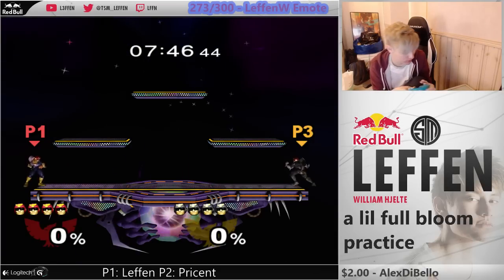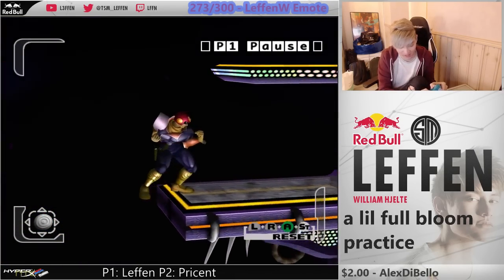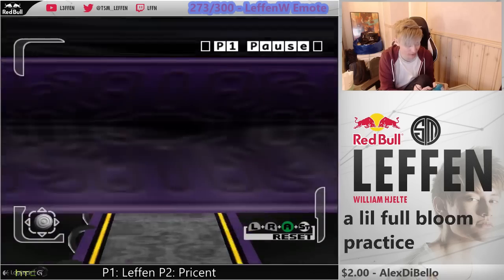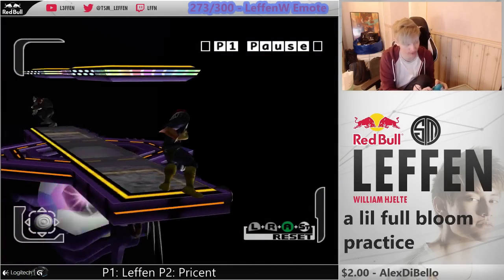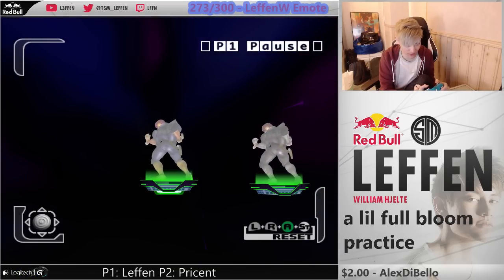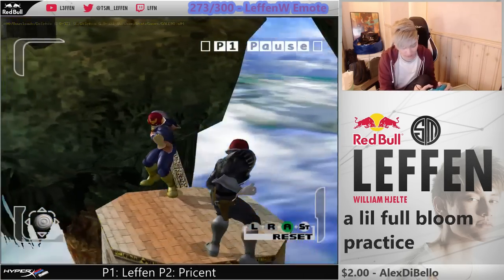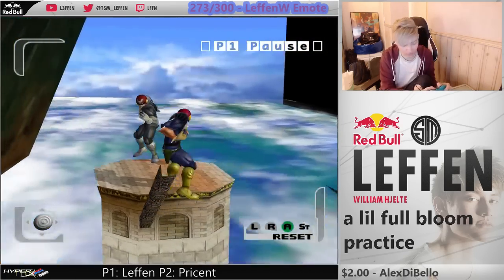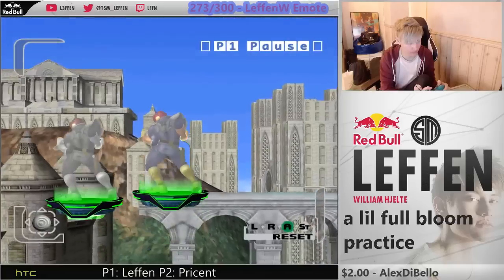B0XX CONTROLLER EXPOSED (GONE SEXUAL)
Sorry for fucking up LMAO.

More info: This is me trying to hold straight horizontal, if you hold even a tiny bit down or up (happens almost every time when dash dancing) or you press the stick slowly (dont reach the edge within 1 frame) the difference in dash speed is even bigger.
Even super slightly tilting your control stick upwards or downwards is enough for a 5% difference or bigger, which is enough to make Falcon slower than Digital Input B0XX.

Over bigger distances the frame difference is also higher.
Also affects both strength of DI and Airspeed.